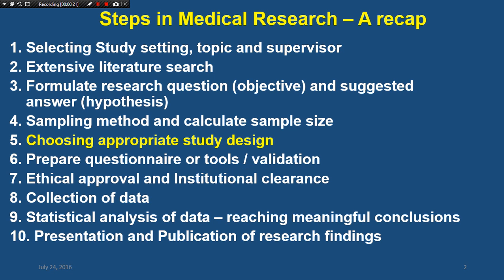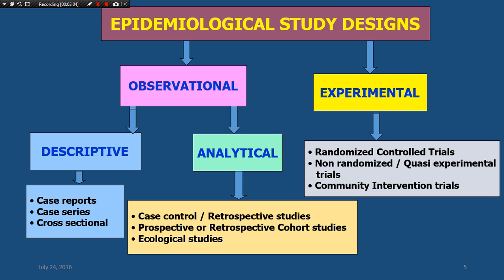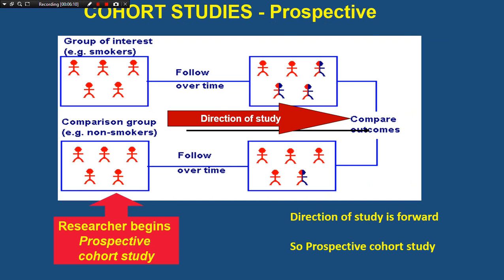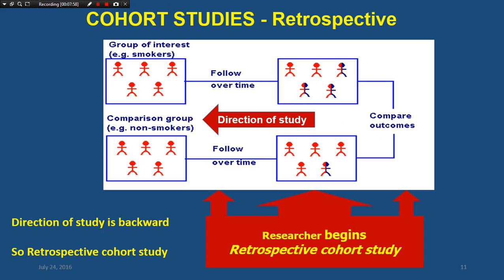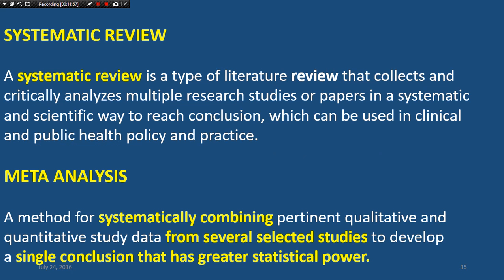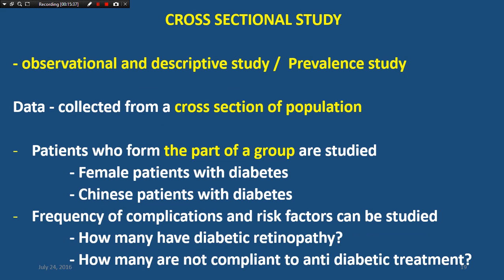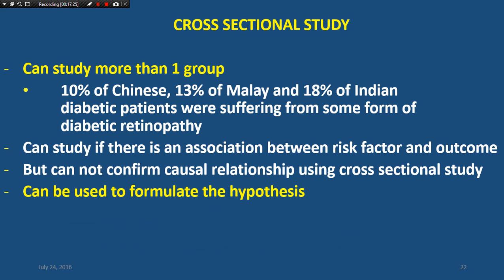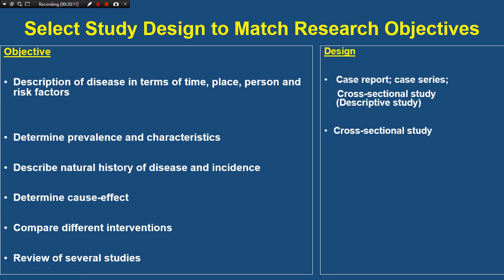Study Designs and Cross Sectional Study Design